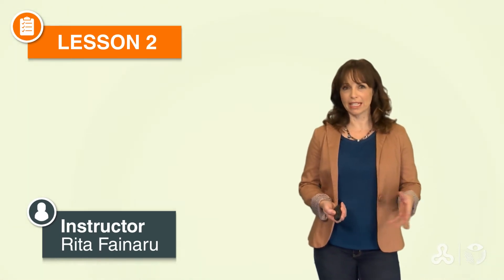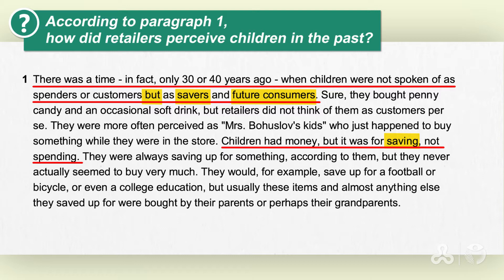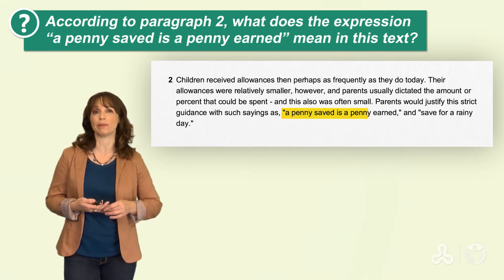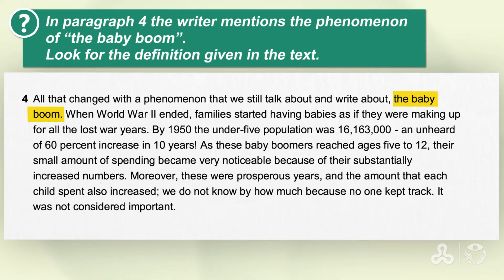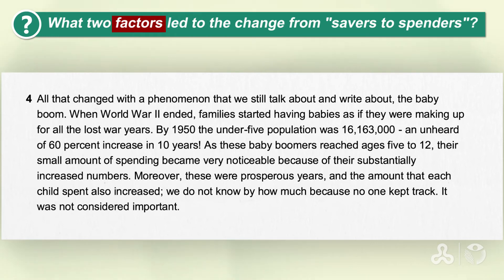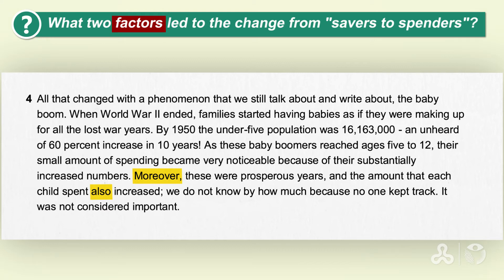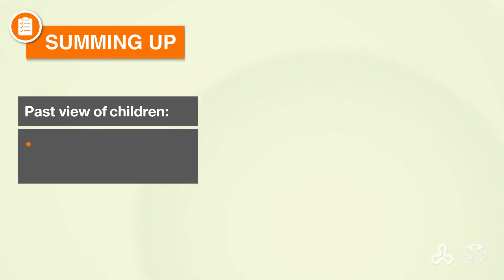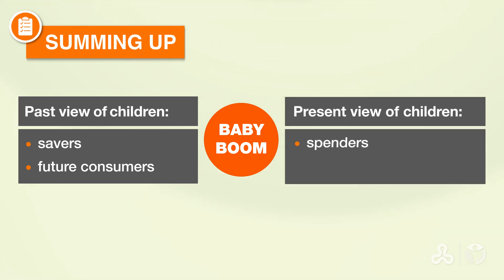אנגלית אקדמית: בסיסי - יחידה 7 שיעור 2